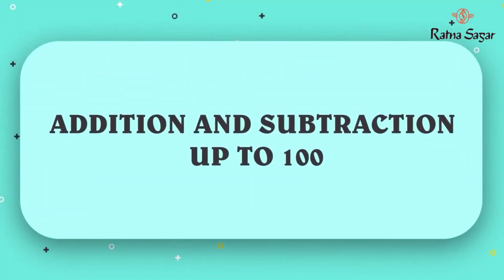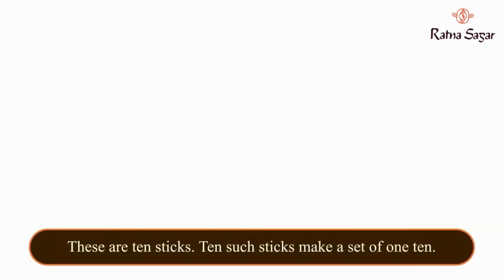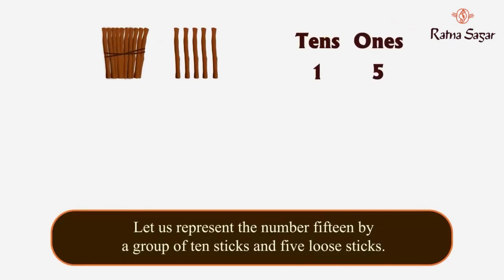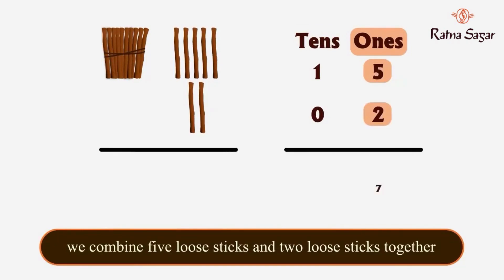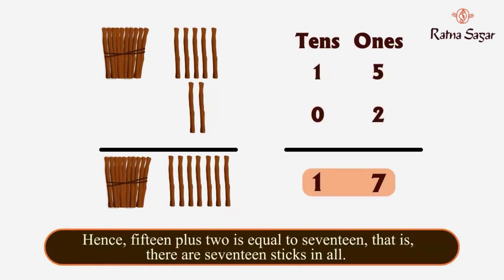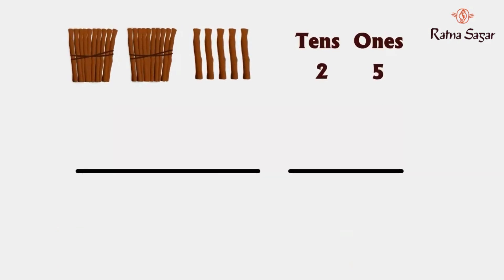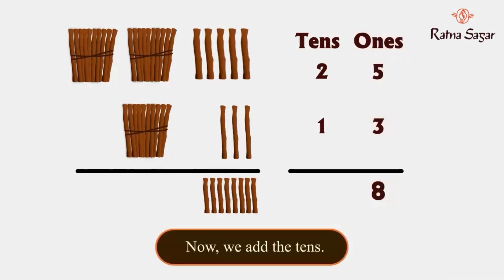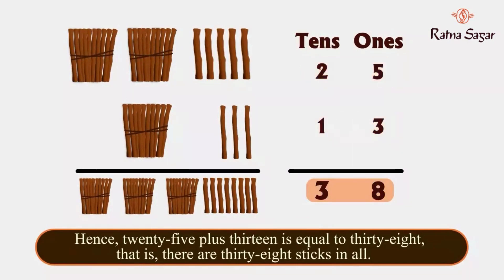Addition and Subtraction up to 100 Maths Class 1 Ch7 - Ratna Sagar ICSE Be a Maths Star 1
Ratna Sagar presents an animated video on 'Addition and Subtraction up to 100' to aid a better understanding of 'ICSE Be a Maths Star 1' for students.

Watch the entire video to learn an easy way to add and subtract numbers up to 100.

You can get your copy of the book from your nearest bookseller or order online from Amazon

Android users may also download 'Apptive Learn' Ratna Sagar’s comprehensive app with lessons for grades Pre-KG till 11.

Must Visit